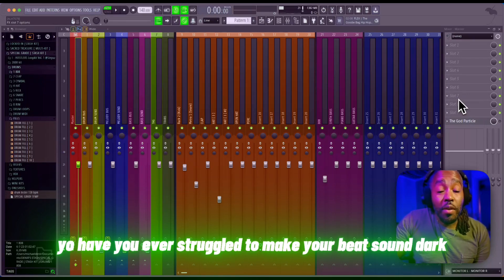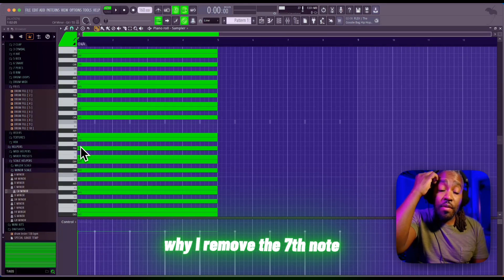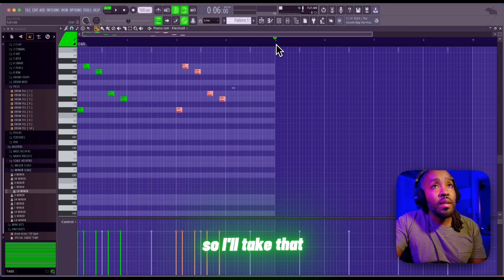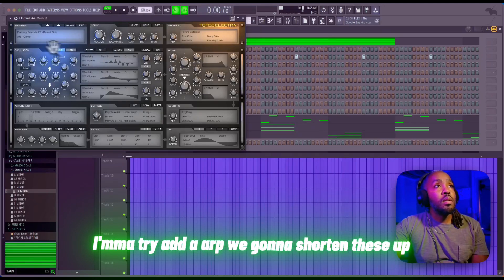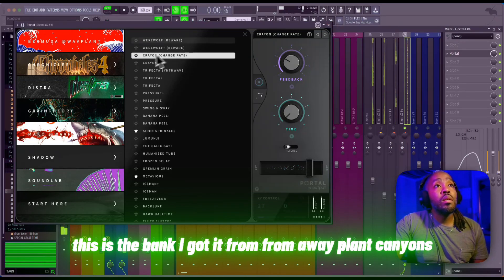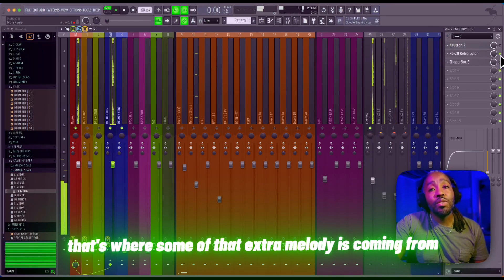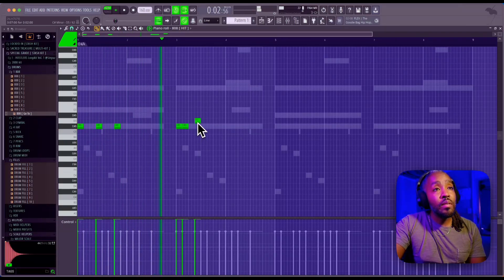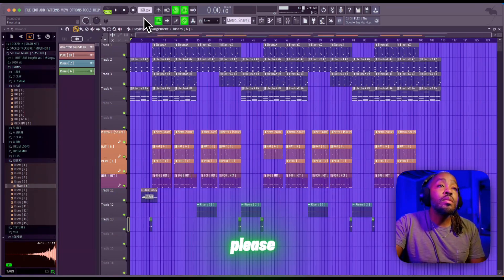How to Make Dark Beats (Easily!)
If You’re a complete beginner, music production here’s a playlist of videos to start with that go through a how to use fl studio and how I go about making most of my beats

The Simplest Way To Making DARK BEATS